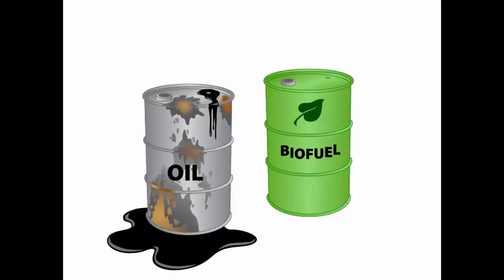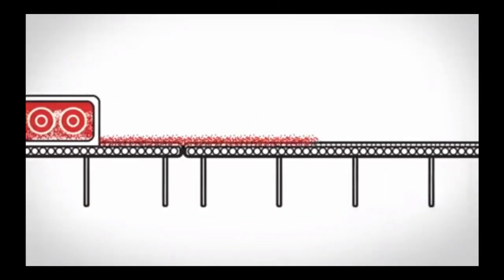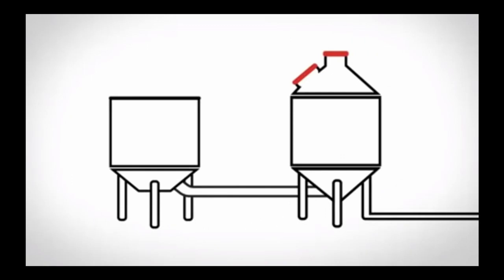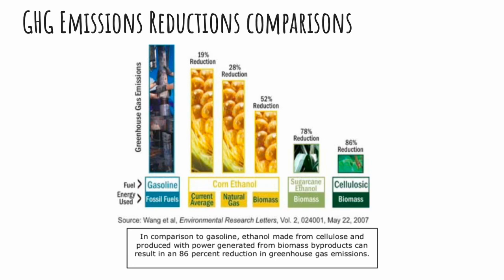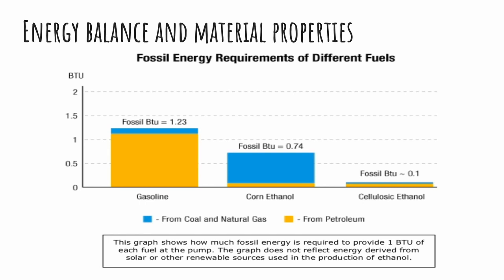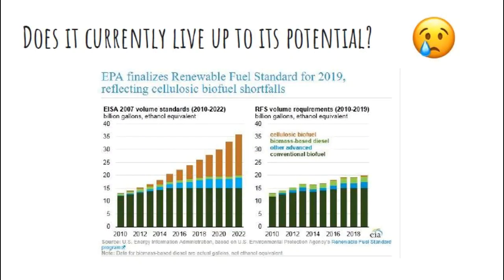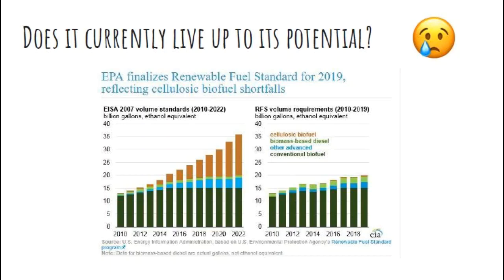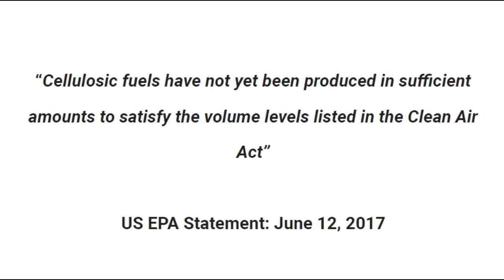Introduction to Cellulosic Ethanol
MECH-410A
Sources: